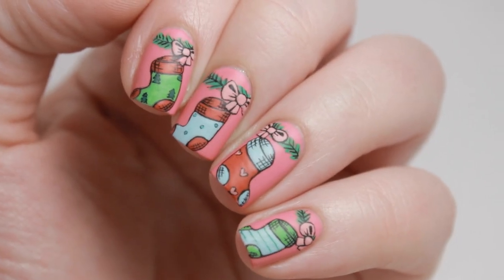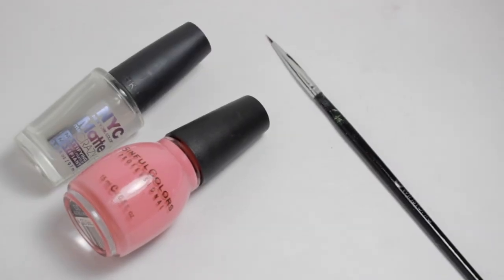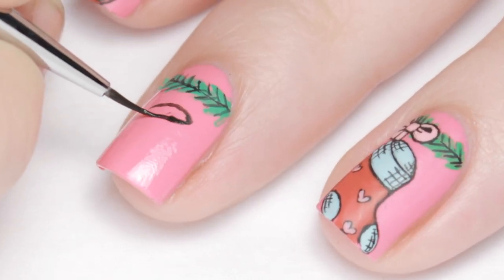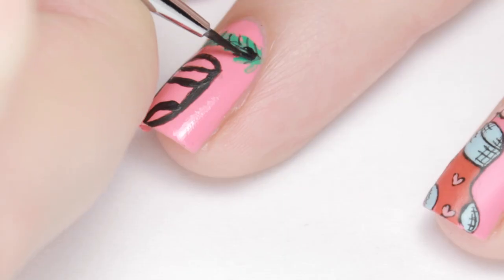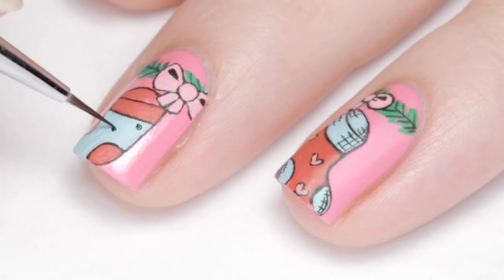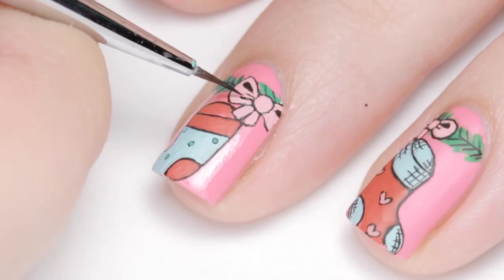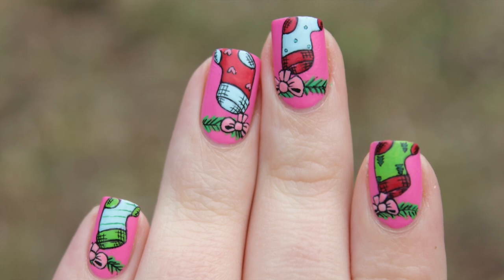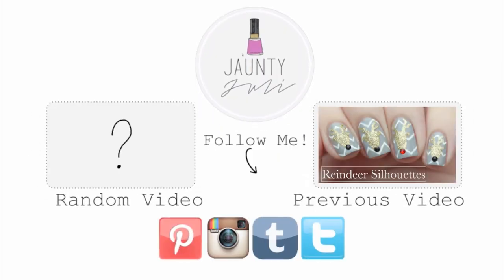Christmas Stockings | Nail Art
Music Attribution:
'Jingle Bell Rock' Teknoaxe